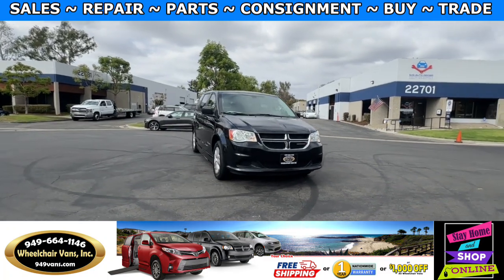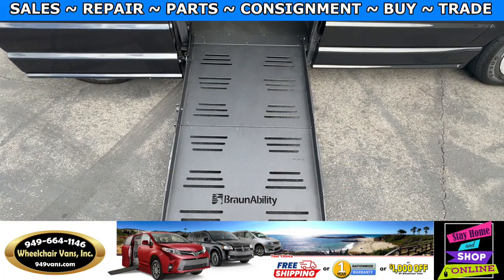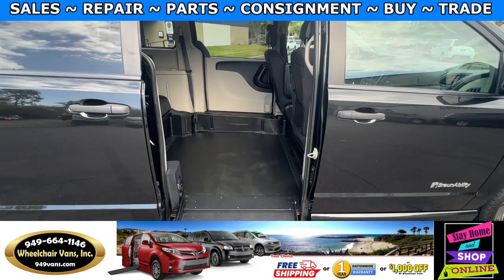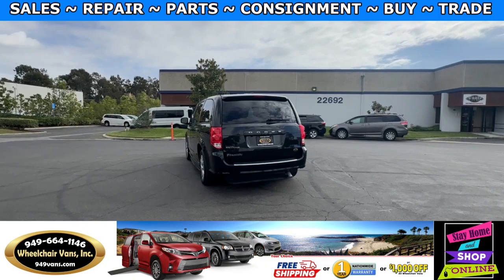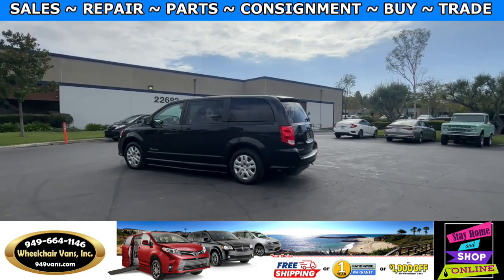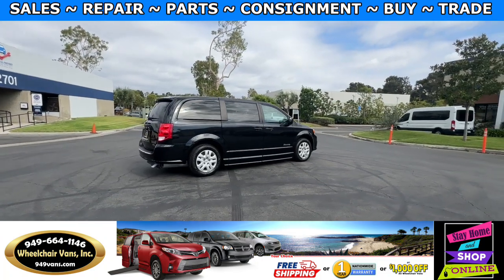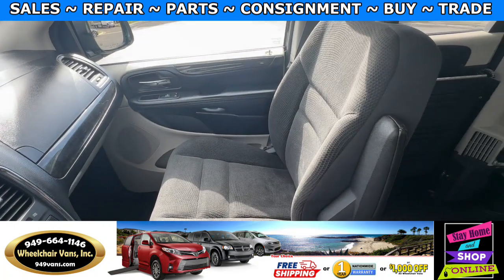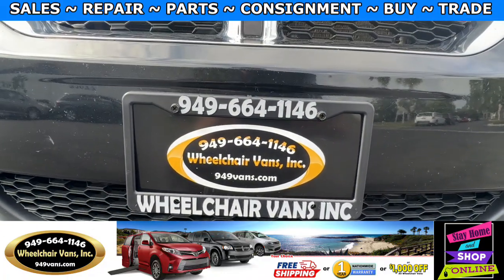For Sale 2019 Dodge Grand Caravan BraunAbility Power Fold Out Ramp Side Loading Wheelchair Van.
Sale priced $27,995 with Free Nationwide Shipping For Sale 2019 Dodge Grand Caravan BraunAbility Power Fold Out Ramp Side Loading Wheelchair Van.